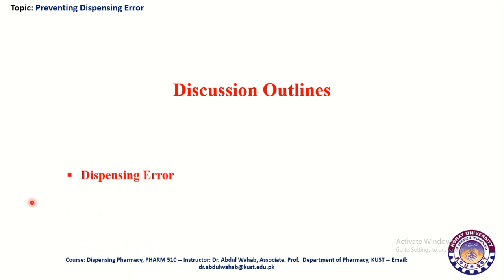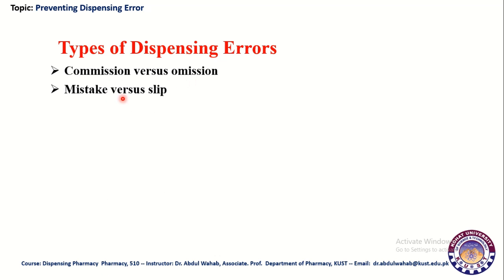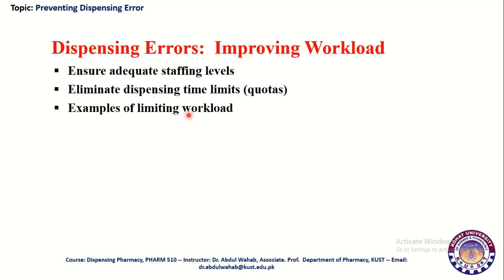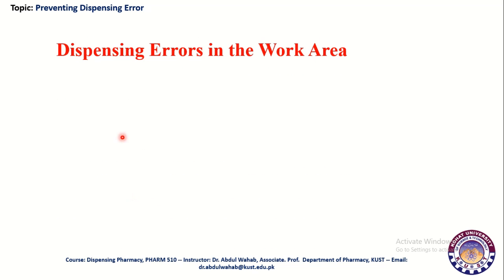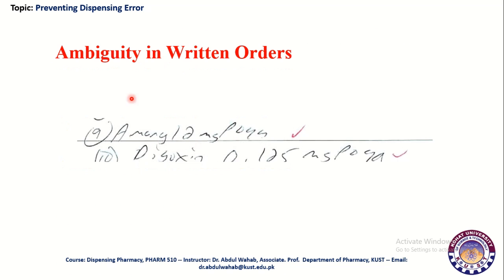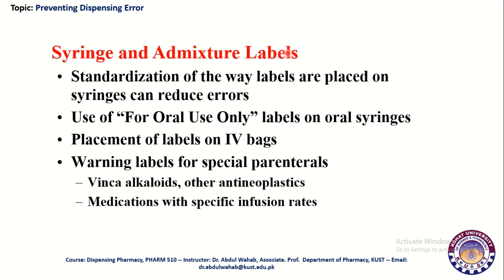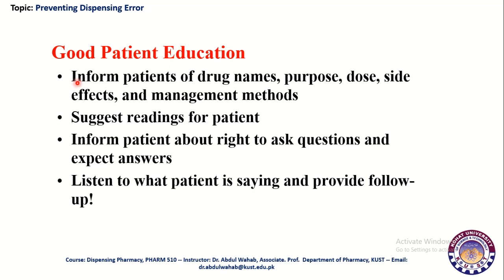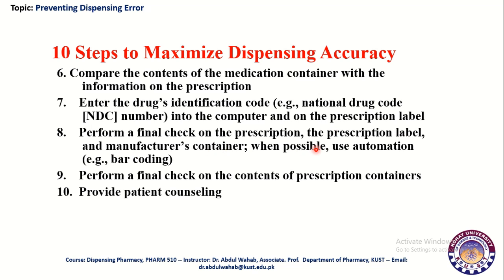preventing dispensing error